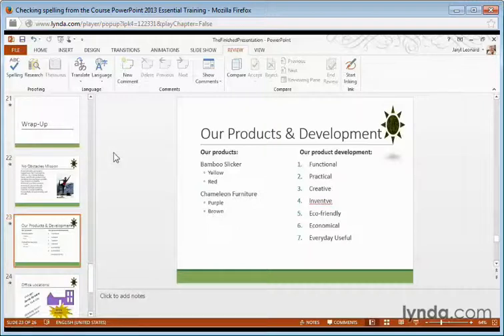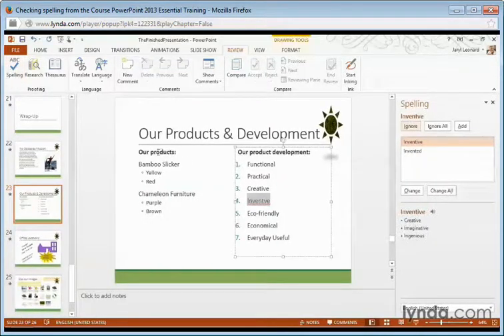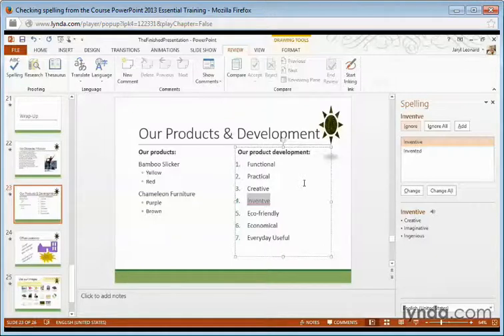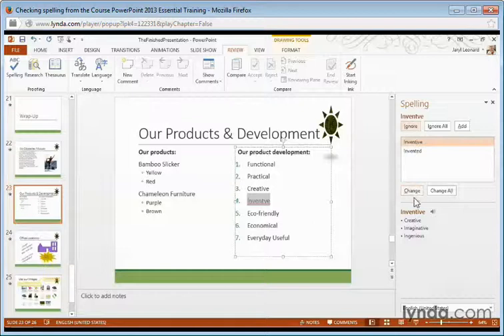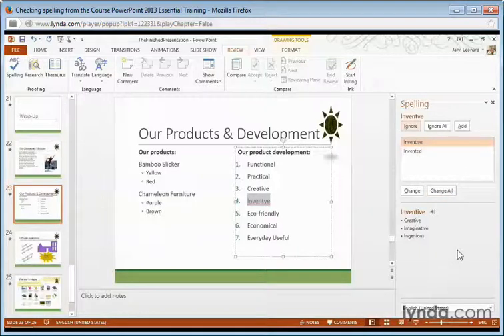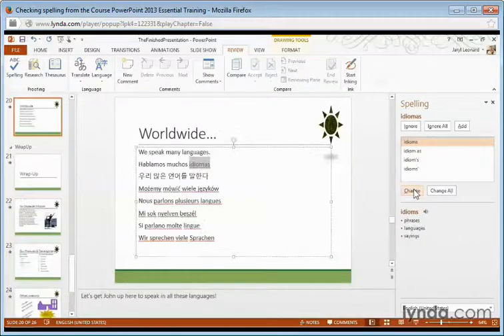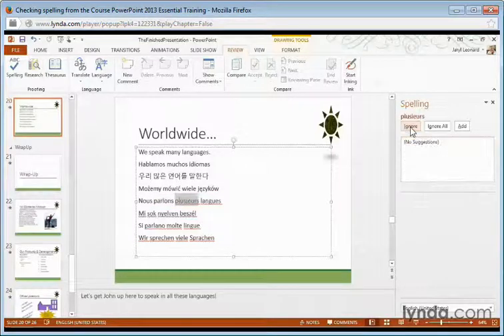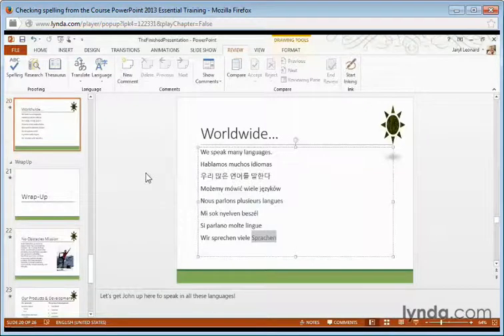42 Formation PowerPoint 2013 (Checking spelling)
Preparing the Presentation